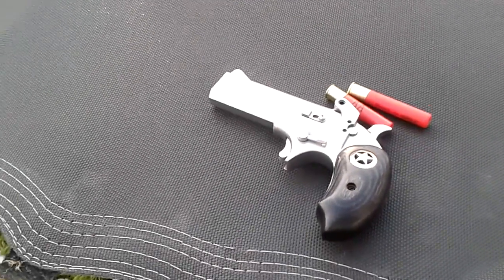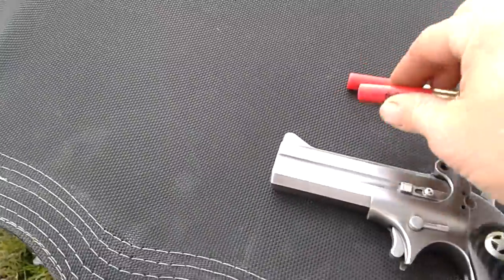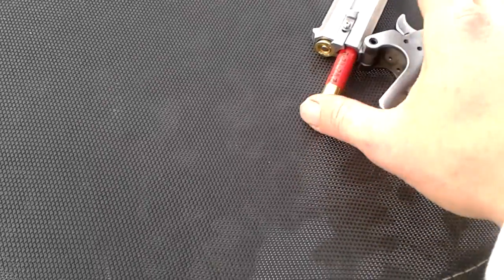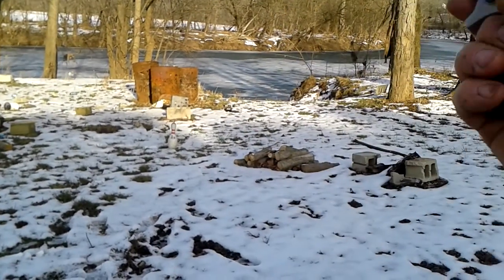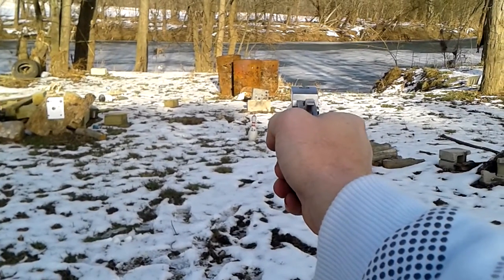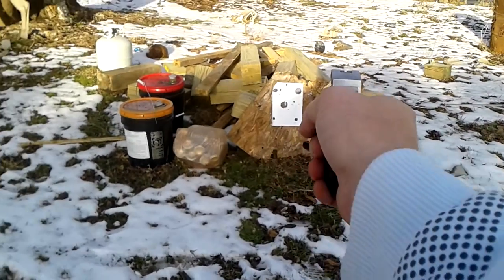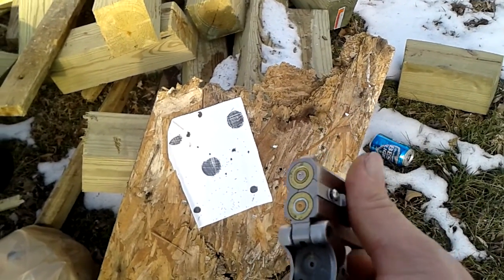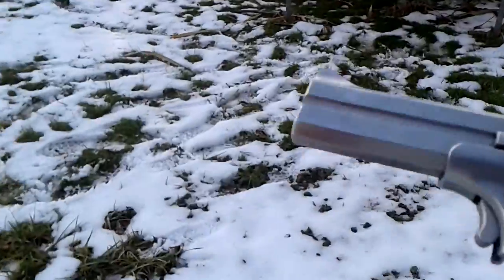Bond arms Ranger 4 10 3 inch Slug and bird shot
Shooting my bond arms for 410 with a 3 inch Magnum Slug and number 9 birdshot the 3-inch Slug would not eject I had to shove something down the barrel